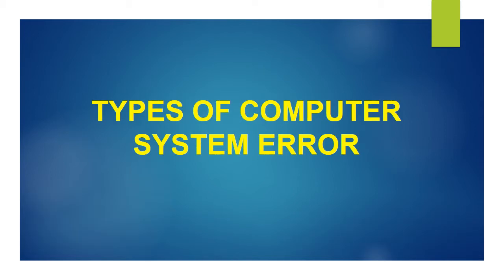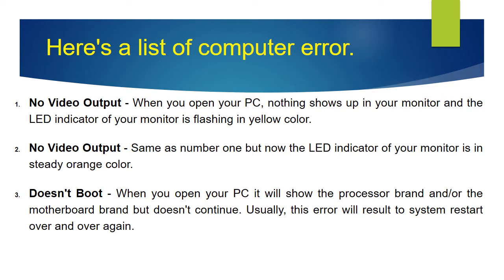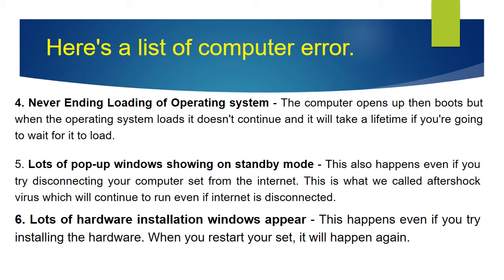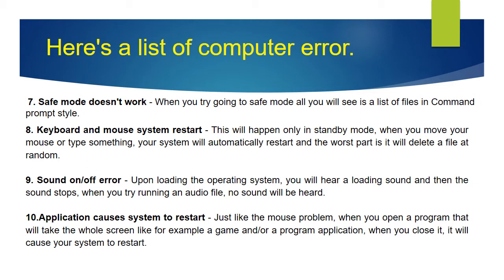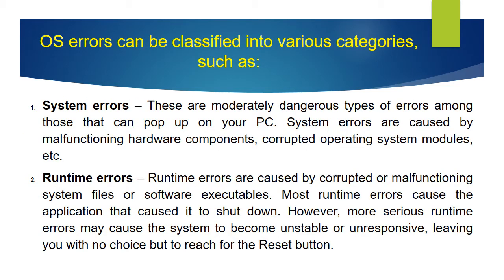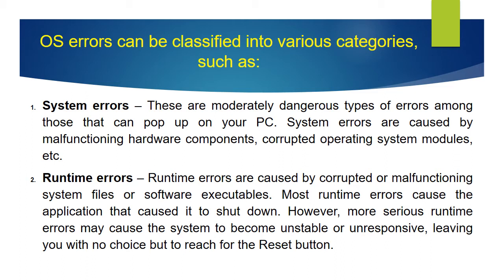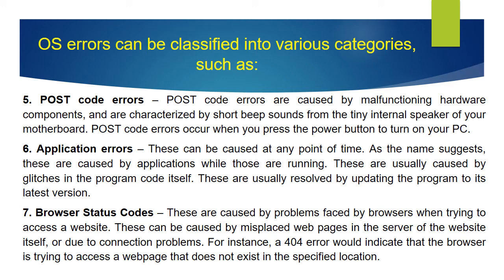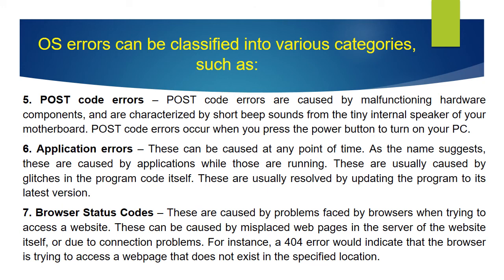ICT 9 Quarter 3 Week 3 Lesson